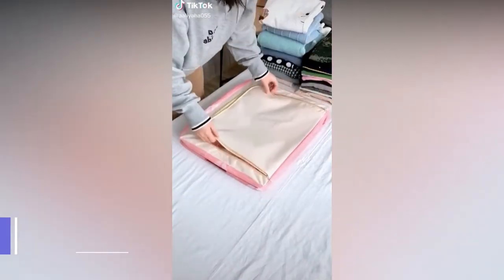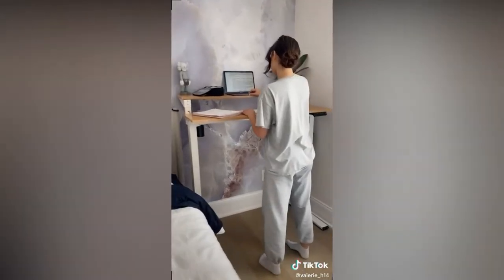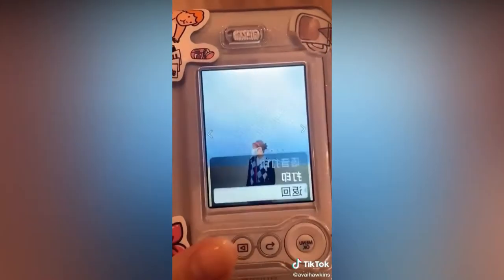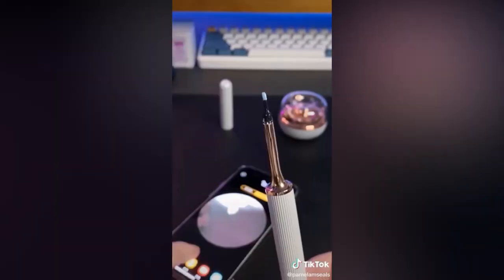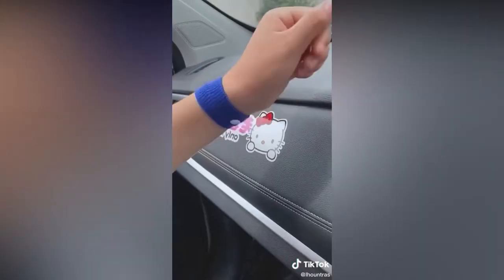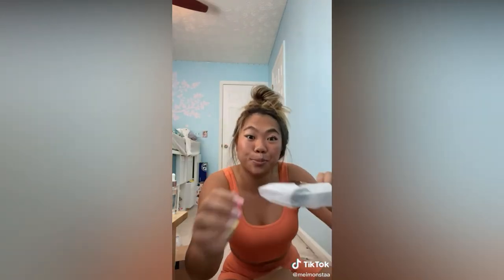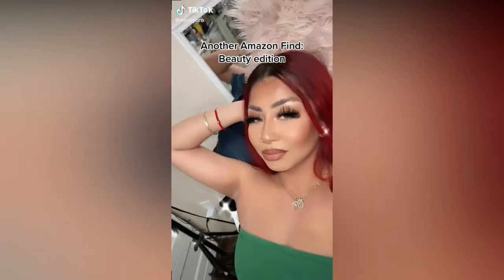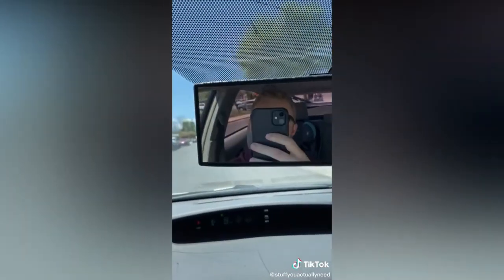Amazon & Aliexpress Finds + Items Links - TikTok Made Me Buy It | Amazon Must Haves pt. 4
⚡Prime Student 6-month Trial

0:01 Storage Bins or
In Aliexpress

0:14 Flexispot Standing Desk

0:44 Foaming Hand Soap with Flower
In Aliexprees (Similar)

0:54 Heat Shrink Tubing
In Aliexpress

1:08 1 camera (similar) KODAK Instant Print Camera or
2 camera: Fujifilm Instax Mini Liplay

1:25 Cube Timer or
Retro Typewriter Mechanical Wireless Keyboard Ipad Similar
Pink Ipad Stand

1:41 BEBIRD M9 Pro Otoscope, ear cleaning

1:56 Adhesive Cable Clips or
In Aliexpress or

2:07 Door Draft Stopper Weather Stripping or
In Aliexpress

2:17 Anti Nausea Bracelet Sea Sickness Band or

2:30 Crop Tank High Waist Shorts Yoga Outfits
Cork Espadrille Wedge Sandal
Diving Phone Case for iPhone or Samsung
Solar Charger
VOENXE Seamless Thongs for Women
Adhesive-Free Nipple Covers

3:18 Car Cup Holder Lights or
Car Tissue/Face Mask Box
50 PCS Disposable Face Mask Pink, Blue, Black etc
No Face Man Figure

3:49 54pcs Nabi Lip Liner Pencils

4:03 Panoramic Rearview Mirror